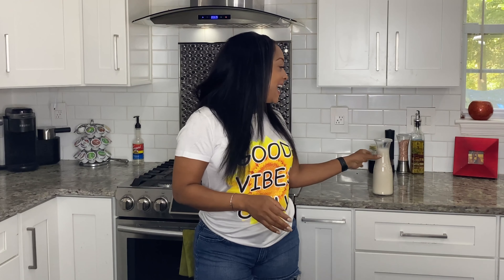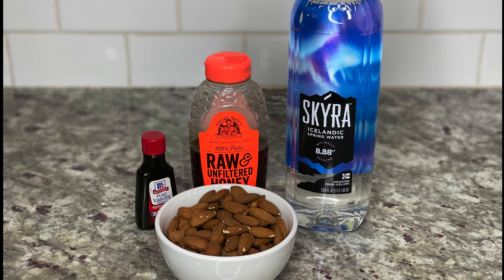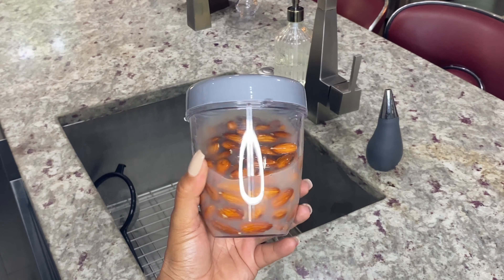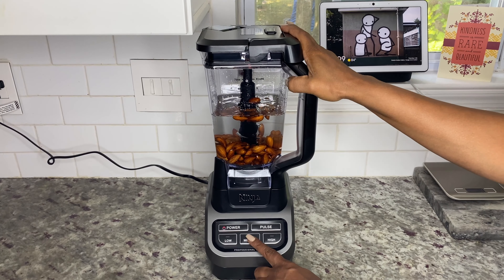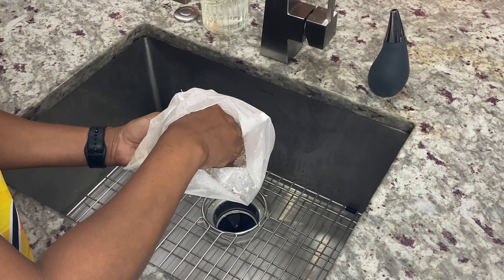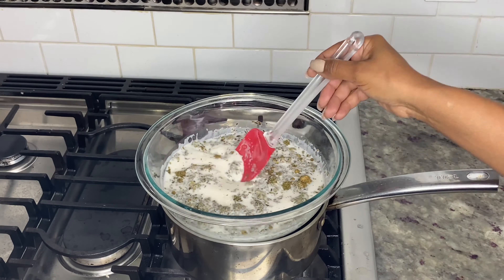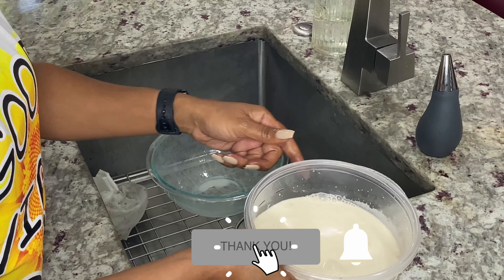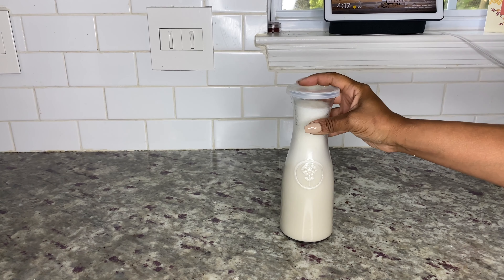🥛🍯How to Make Homemade Cannabis Infused Almond Milk | Canna Honey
This video will show you how to make cannabis infused almond milk. I used decarbed cannabis and canna honey for this recipe.

❤️❤️❤️Ingredients ❤️❤️❤️
1 ½ cups of Almonds
4 cups of water
1 tbsp of honey
½ tsp. vanilla extract
14g decarbed cannabis
1 nut milk bag
🌱Infused olive oil
🌱Infused honey (optional)

Tips:
👉🏼 Nut Milk Alternatives: Cashews, Brazil Nuts, Hazelnuts and Walnuts

Ultra Infuser on Amazon Canada

Products:
Ninja Professional Blender
Nut Milk Bags
Milk Jar